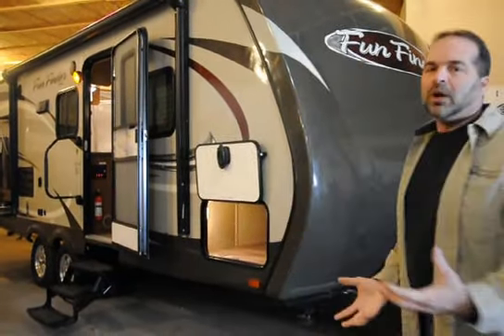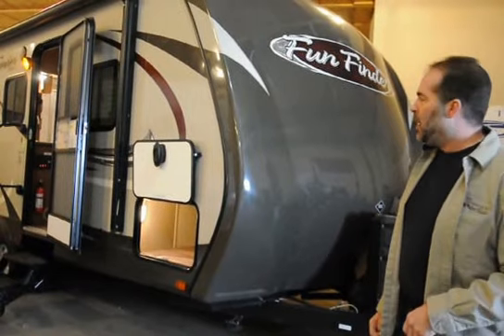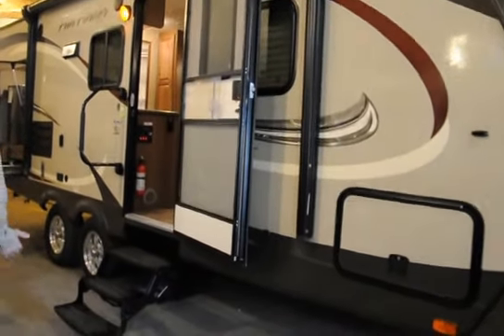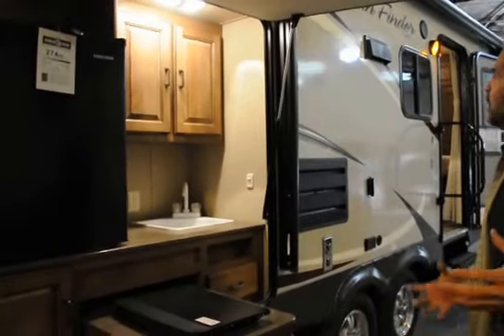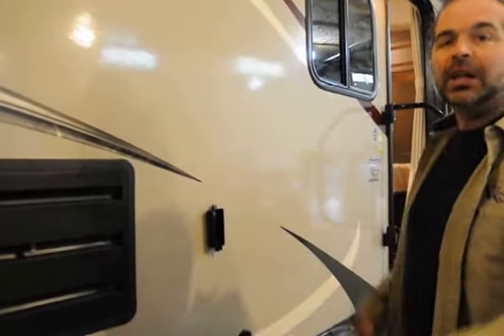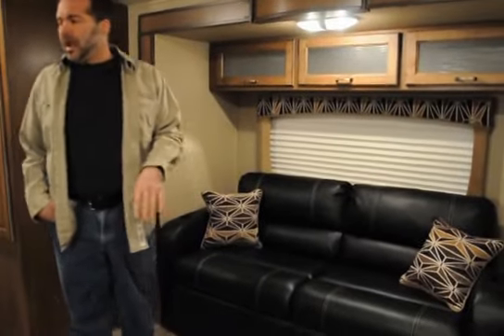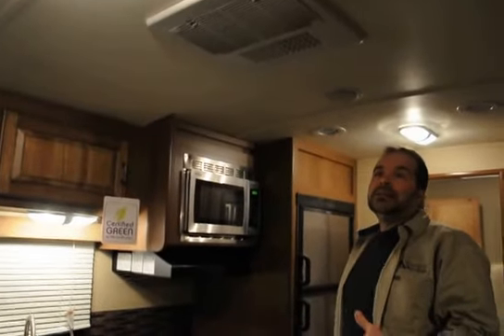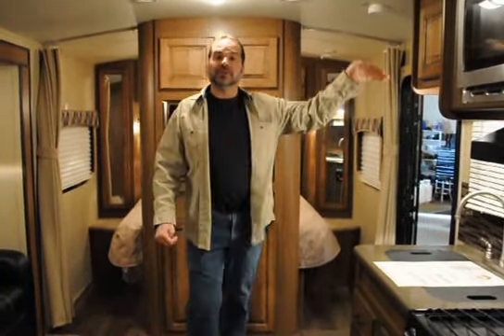2013 Cruiser RV Fun Finder 215WSK Travel Trailer with outside kitchen - New Generation RV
Since 2004 the Fun Finder has been the flagship line of the Cruiser RV product lineup. Recently redesigned from the ground up, the all new Fun Finder luxury lightweight represents all the latest efforts of R&D and end-user input. Sporting the newly designed automotive-inspired fiberglass front cap and the colored two-tone exterior, the Fun Finder is truly unique. The elegant interiors, a vaulted ceiling and the vast array of new interior features further set this lightweight apart.

If you are looking for a lightweight, small, couples coach look no further. This RV has everything you will need from the queen walk around bed in the master bedroom, to all the amenities in the kitchen ( microwave, stove/oven, and fridge/freezer).

The Fun Finder Interior Package features solid surface counter with cover, barreled laminated room, decorative lighting package, hand glazed raised panel cabinet doors, ever-green core mattress, upgraded designer style bedspread, designer valances and soft night shades, upgraded slideout facia with radius, cold-crack resistant flooring, and AM/FM/CD/DVD stereo system with speakers.

The Fun Finder Exterior Package features high-gloss tan fiberglass, marine grade gel-coat front cap, LED docking, clearance and taillights, large folding entry-assist handle, radial tires on aluminum wheels, waterproof exterior speakers, slam-latch pass through storage doors, black trim package, tuff-coat rocker metal, and heated enclosed underbelly.

Other features include a 13.5k BTU A/C, electric awning, spare tire and carrier, 6 gallon gas/electric DSI, outside spray port with hose, 24" LED TV, and power front jacks.

Unloaded vehicle weight is 4155 lbs.

We also take trades and have financing available. Our guarantee is that the LP system, electrical system, water system and all appliances will be safe and working so there is no risk to you. This RV will be cleaned and you will receive a walk-through to demonstrate everything is in working order. We offer delivery anywhere in the U.S. We are located 6 miles east of beautiful resort town Lake Geneva, Wisconsin. For our Canadian customers we deliver to the border and offer all safety checks to be complete, the RV will be sanitized and any recall notices will be completed as required by the Registrar of Imported Vehicles.